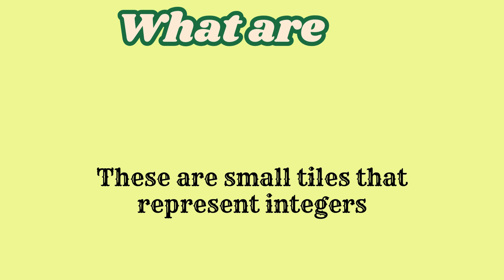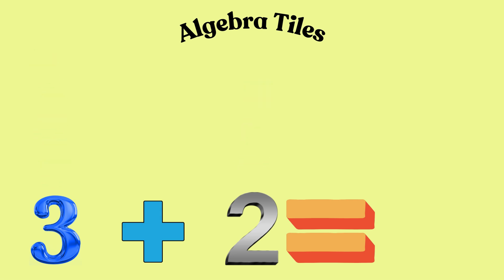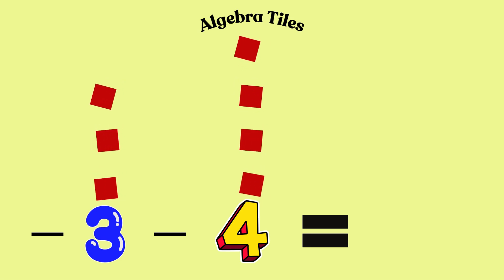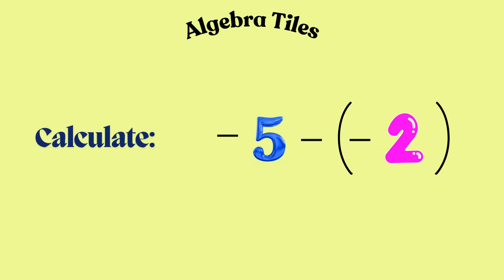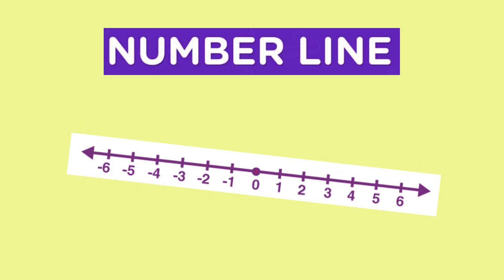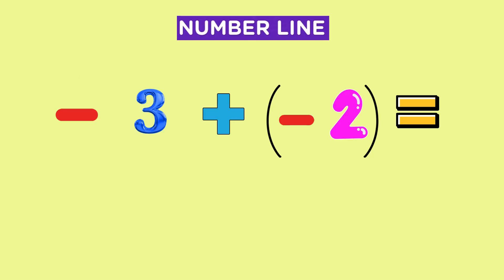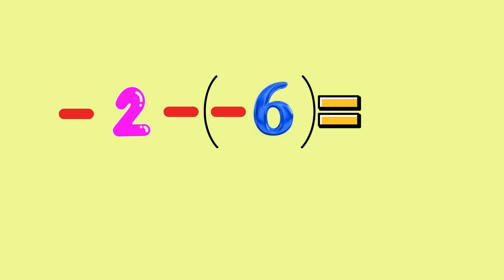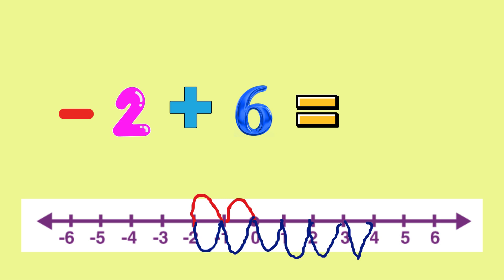Adding and Subtracting Integers Using Algebra Tiles and Number Line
Unlock the power of visual tools to master adding and subtracting integers! In this video, you’ll learn how to use algebra tiles and a number line to make sense of integer operations. These two simple yet effective tools will help you visualize positive and negative values, making math easier to understand. Whether you're a beginner or just need a refresher, this lesson breaks down the basics of integers in a clear, approachable way. Perfect for students looking to strengthen their foundation in basic math concepts!